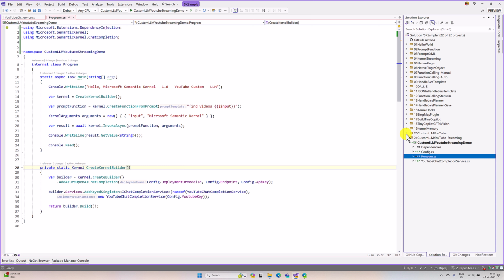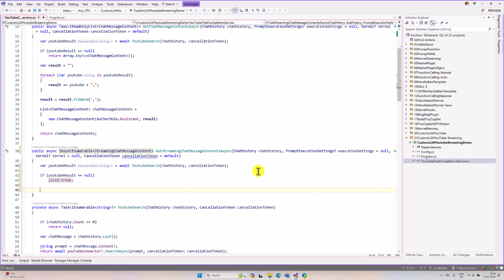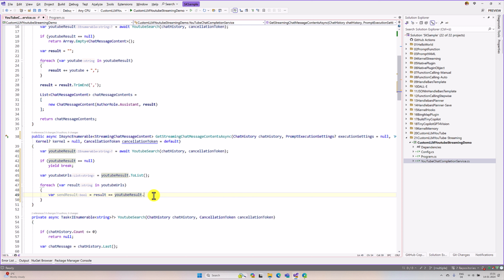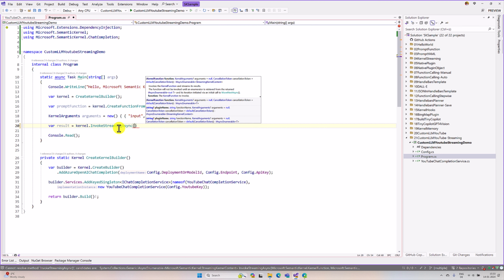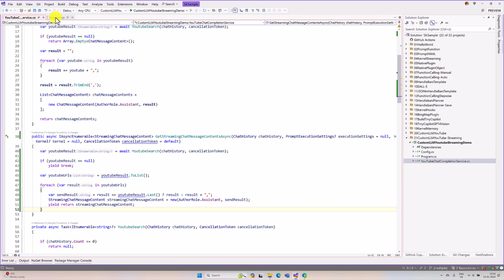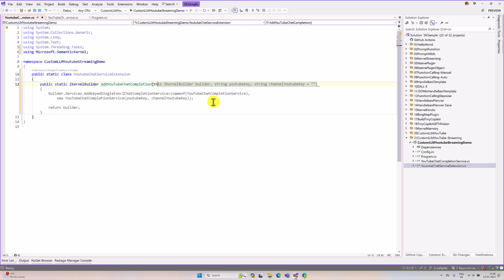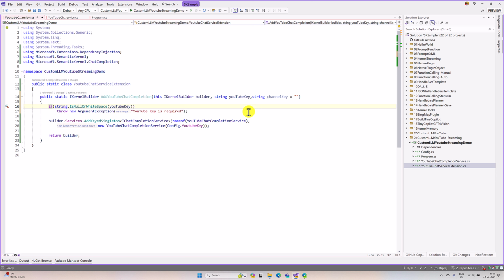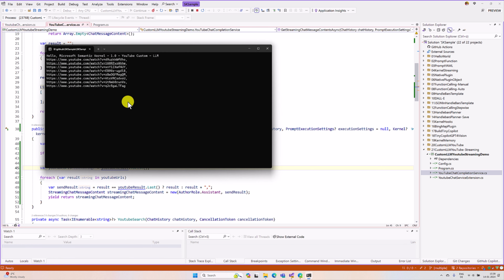36 - Streaming - custom Language Model (LLM) - Microsoft Semantic Kernel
I explained the process of utilizing a custom Language Model (LLM) through Microsoft Semantic Kernel.
Semantic Kernel : Contemporary AI models can effortlessly produce messages and images for users, which proves beneficial in developing basic chat applications. However, this capability falls short when aiming to construct fully automated AI agents capable of streamlining business processes and enabling users to accomplish more. To achieve this, a framework is required that not only interprets responses from these models but also leverages them to invoke existing code, ensuring the execution of meaningful and productive actions.